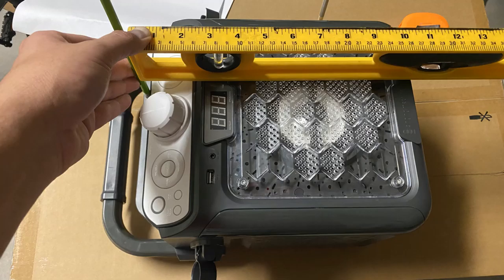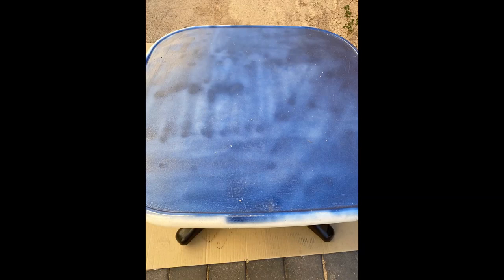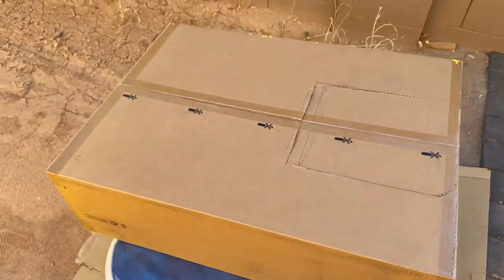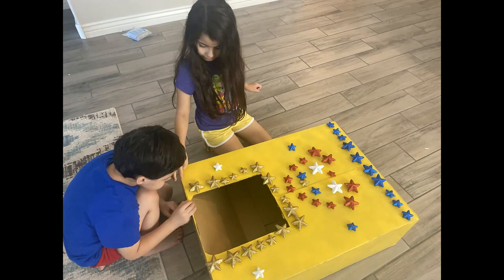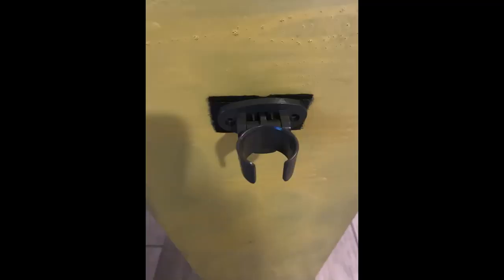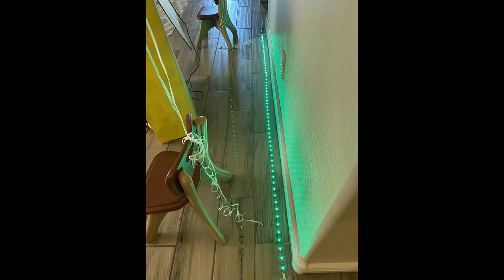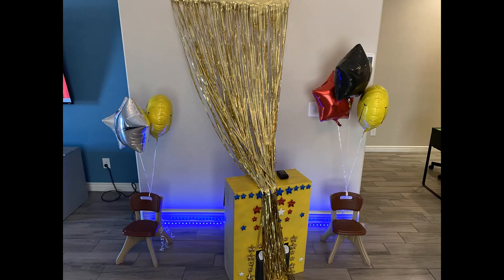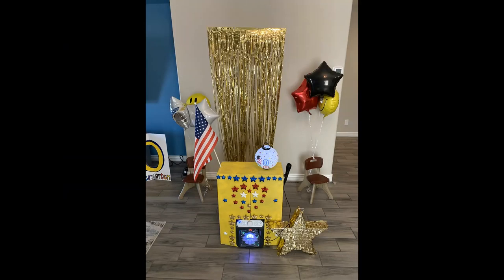DIY at Home School Graduation Ceremony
Due to Covid -19 and the change of lifestyle in 2020, many kids were robbed from the opportunity to graduate and celebrate with their classmates.  Bella and Jio were so excited to see their friends and to celebrate this small milestone.  Unfortunately there were a changed of plans. They had worked so hard in preschool and kindergarten, that mom and dad decided to make them a graduation ceremony at home.

We hope you enjoy and that this gives you ideas for your own ceremonies if you ever had to do this for yourself.  Thanks!